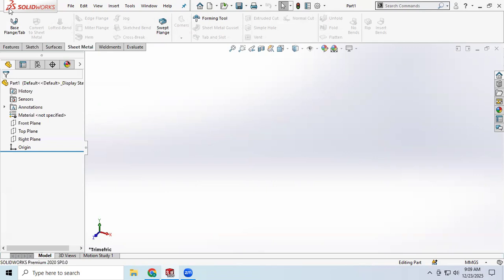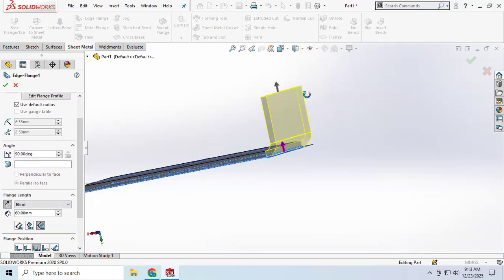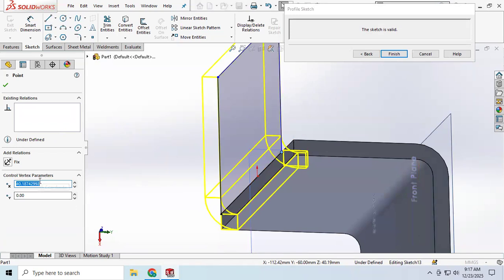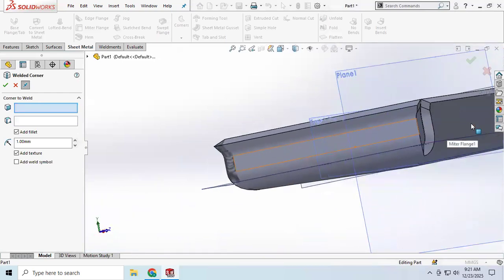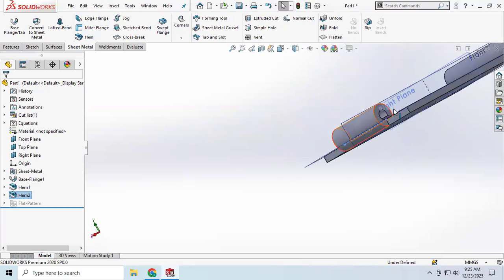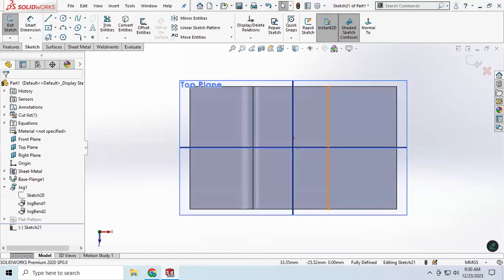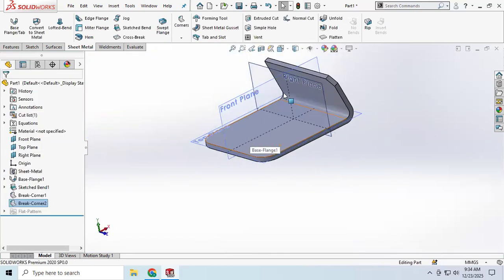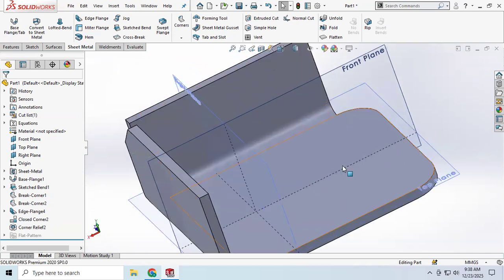SolidWorks Tutorial: Create Your First Sheet Metal Part (Flanges, Hems & Jogs) | Part 28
Welcome to the Sheet Metal module! 🛠️ In this SolidWorks English tutorial, we learn how to design parts made from flat sheets of metal. Unlike standard modeling, sheet metal features include built-in "intelligence" for material thickness, bend radii, and K-factors.

We will cover the essential tools needed to create brackets, enclosures, and frames, ensuring they are ready for CNC laser cutting and press brake bending.

* **Base Flange/Tab:** The starting point of every sheet metal part.
* **Edge Flange:** Adding walls and flanges to your base with precise control over angle and length.
* **Miter Flange:** How to create complex, multi-edge flanges that wrap around corners.
* **Hem Tool:** Adding safety edges and strength to your part (Open, Closed, and Teardrop hems).
* **Jog & Sketched Bend:** Using 2D sketches to define exactly where and how the metal should fold.
* **Corner Options:** Managing "Reliefs" and "Closed Corners" to prevent material tearing and ensure a professional fit.